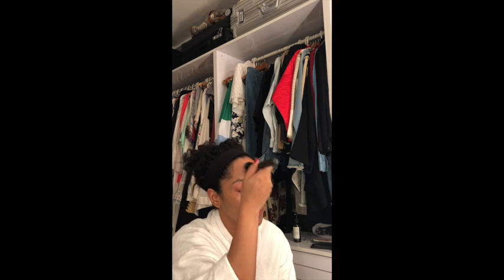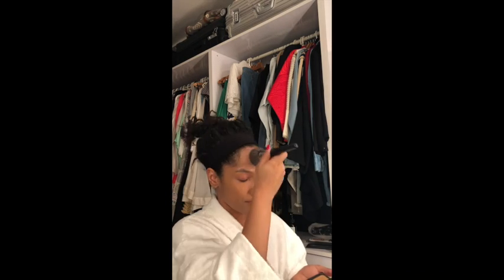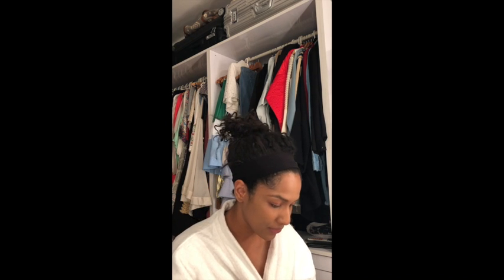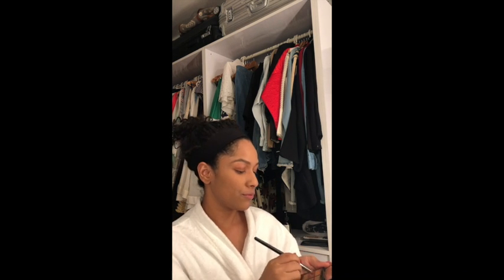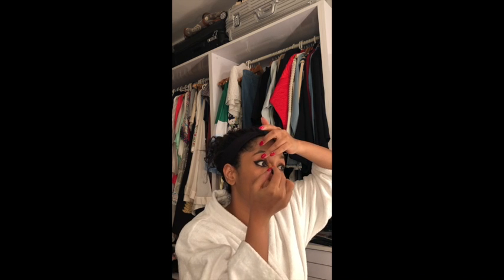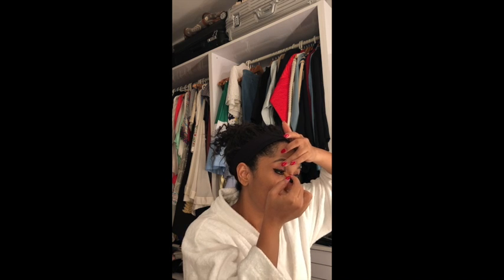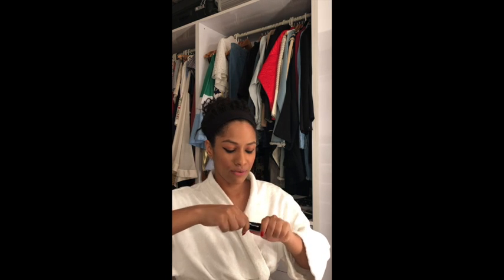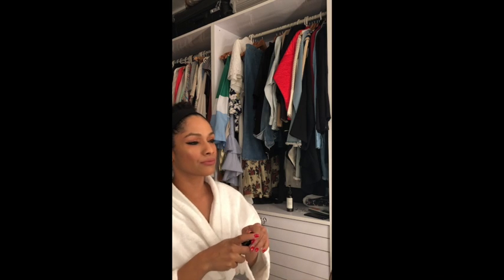15 Minute Red Carpet Look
Let me know what you thing about my make-up routine in the comments below.